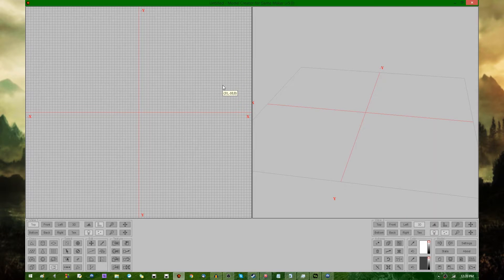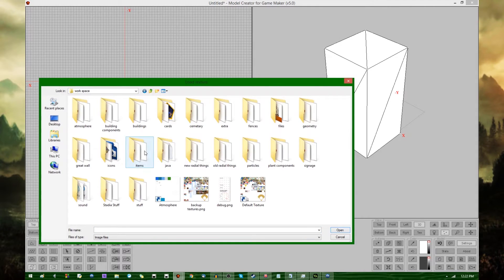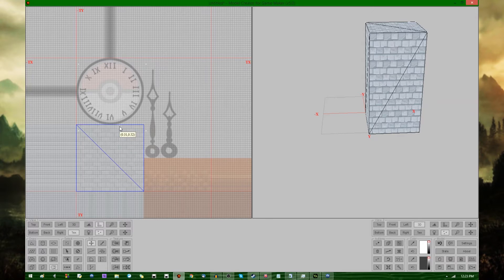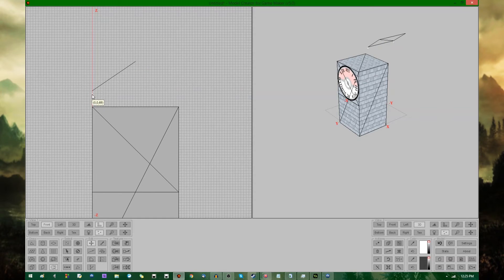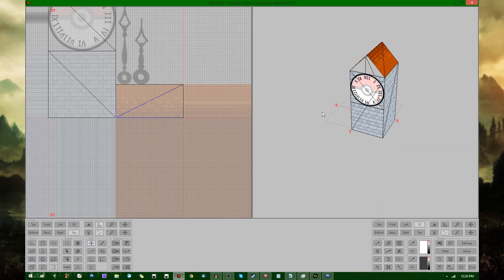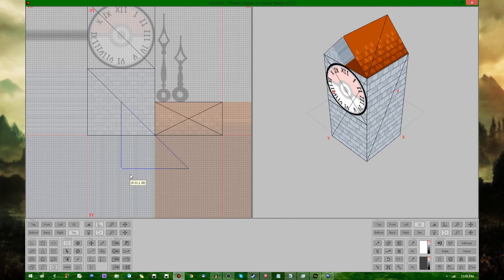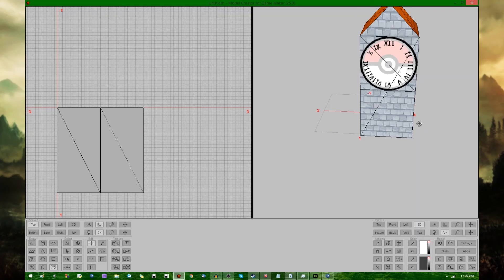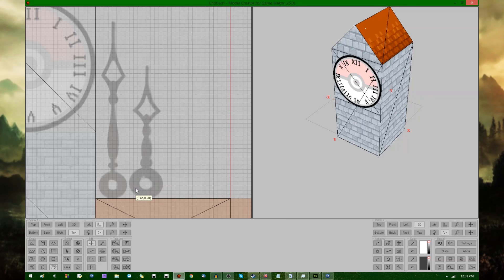Game Maker 3D - Model Creator for Game Maker - Using Textures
A continuation of my earlier video on using Model Creator for Game Maker, this time showing you how to use textures effectively!

That promised social media link spam.
I do live streams sometimes!